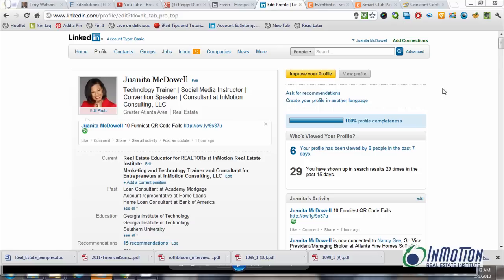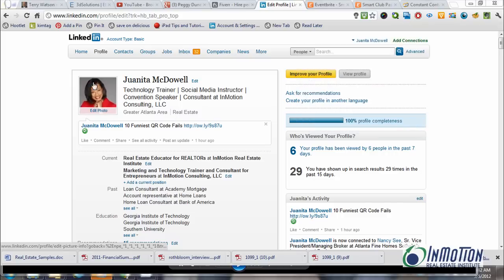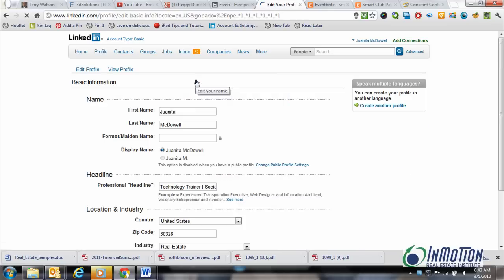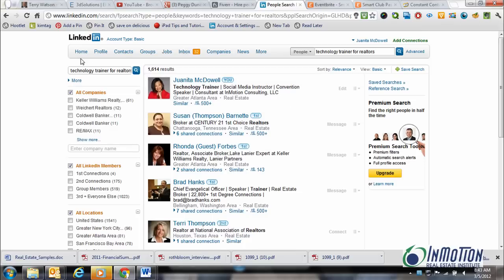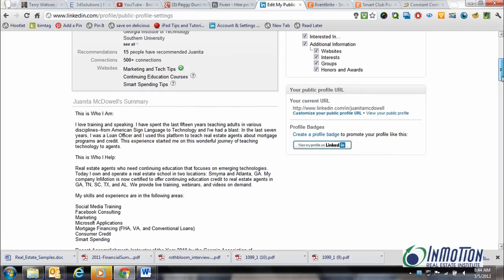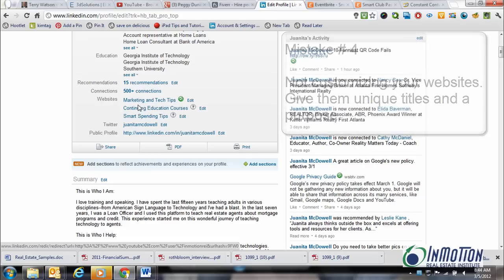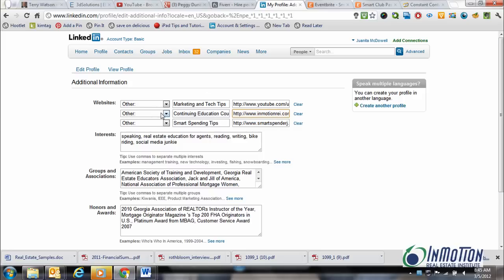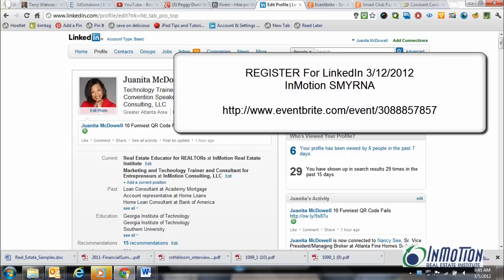Four Common LinkedIn Mistakes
| This video shows you 4 common mistakes that users make while using LinkedIn.  If you've made 2 out of 4, come to class on March 12.